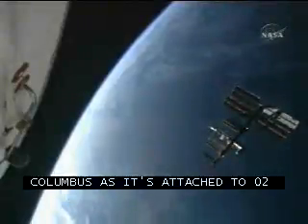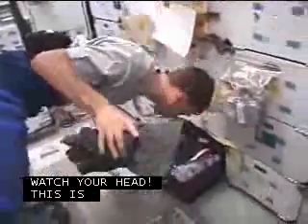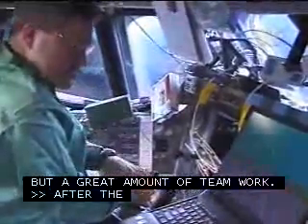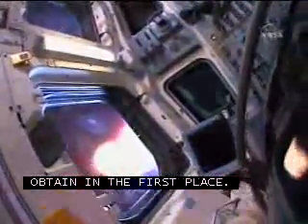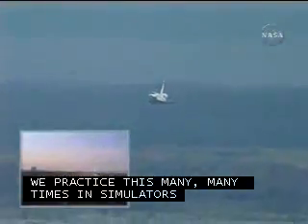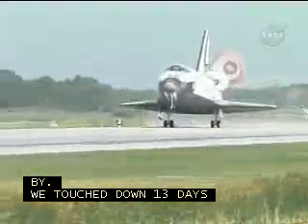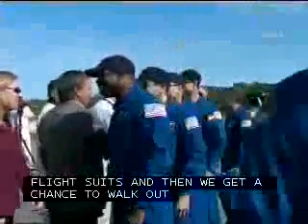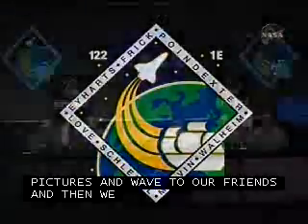STS-122 Crew Presentation 2